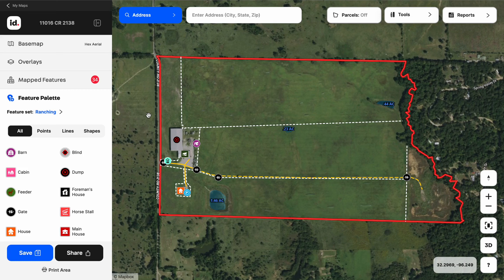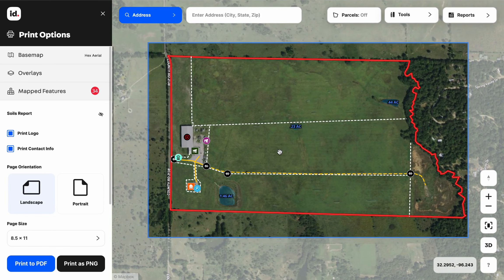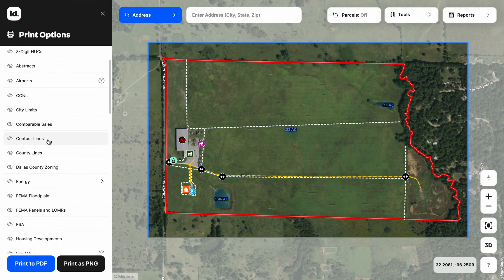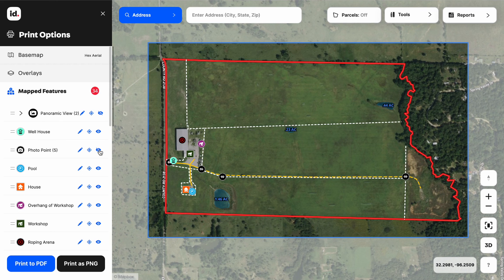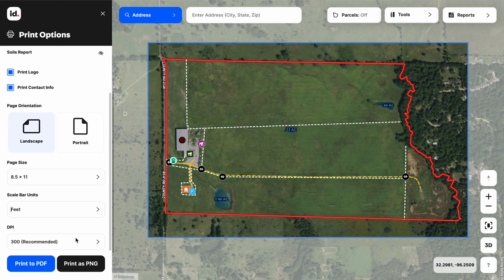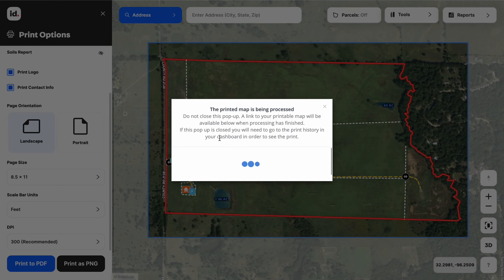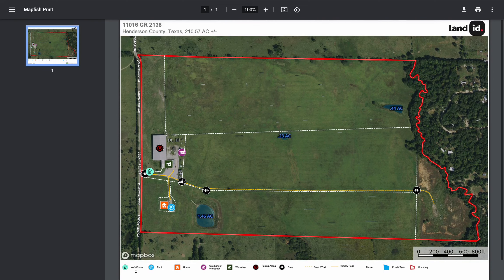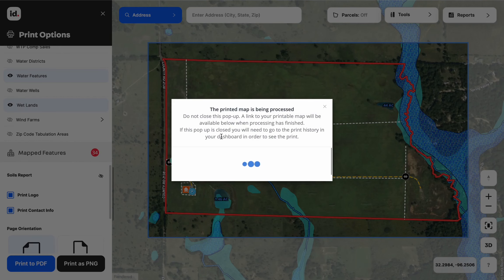Creating A Print Map